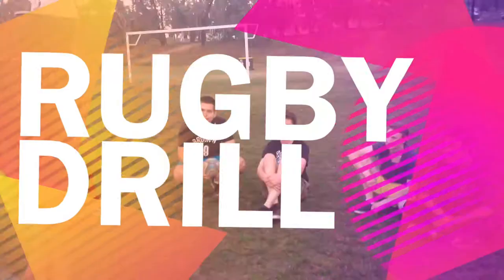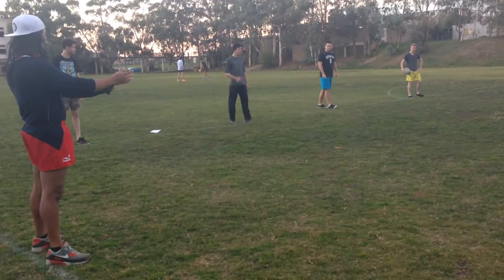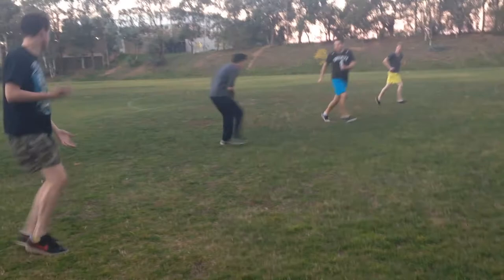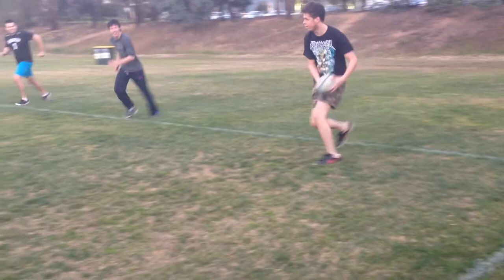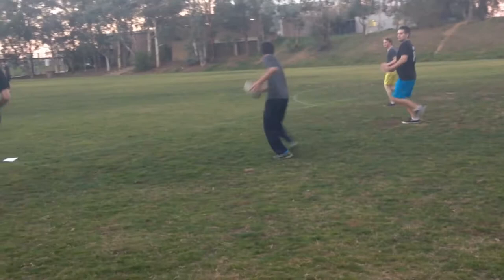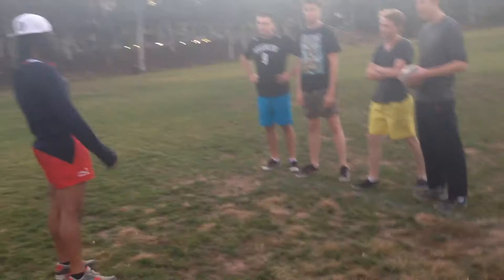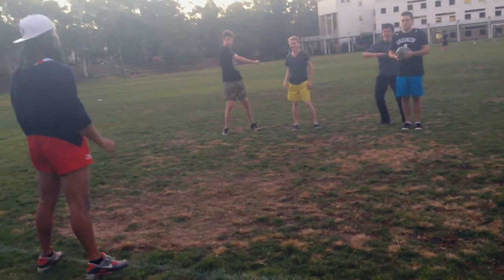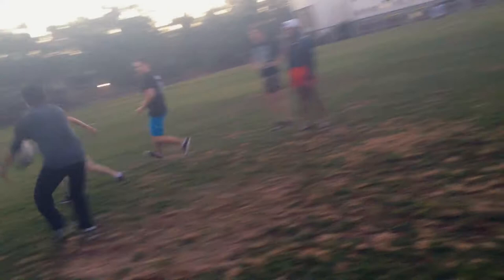Session 2; rugby passing drill